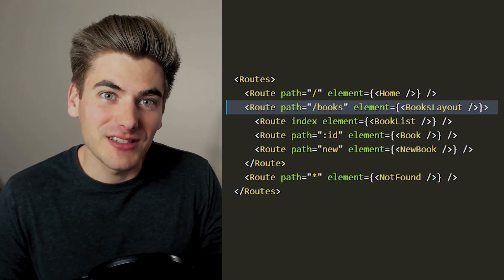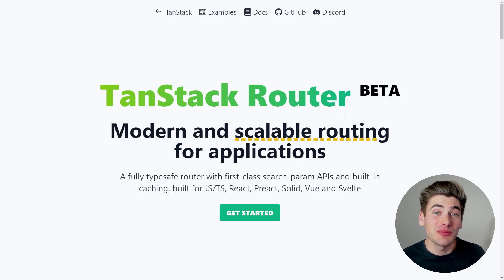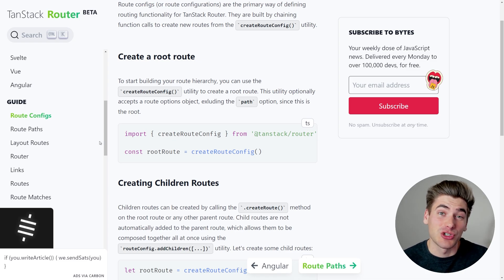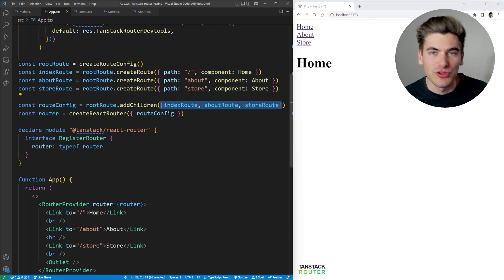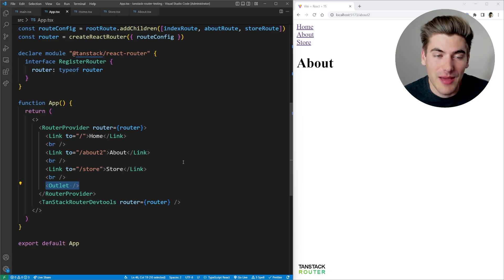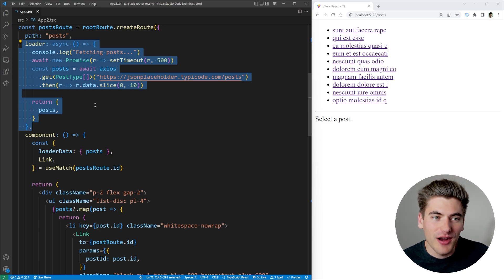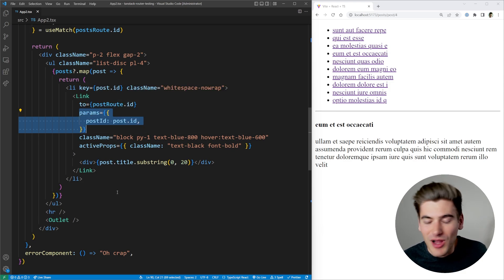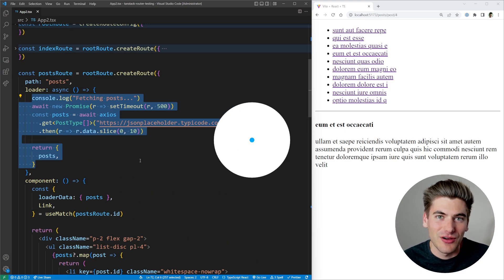What Is TanStack Router And Why I Love It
I love type safety, but have always been disappointed in the type safety of modern routers. That is until now. Tanstack Router is incredible at giving you a fully type safe router which makes coding so much nicer and easier. In this video I talk about what Tanstack Router is and how you can get started with it.

⏱️ Timestamps:

00:00 - Introduction
01:30 - Overview
03:00 - Simple Example
05:39 - More Complex Example